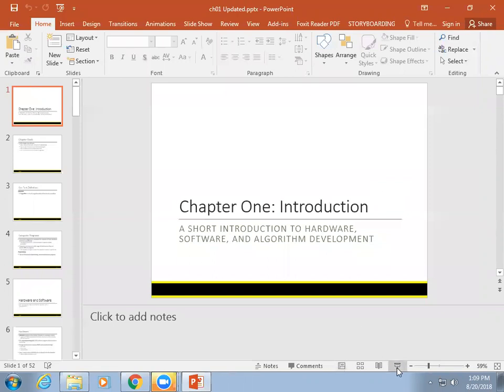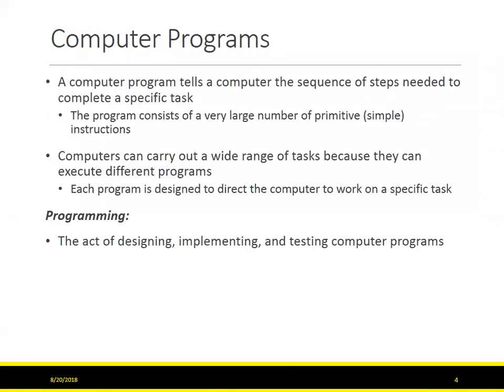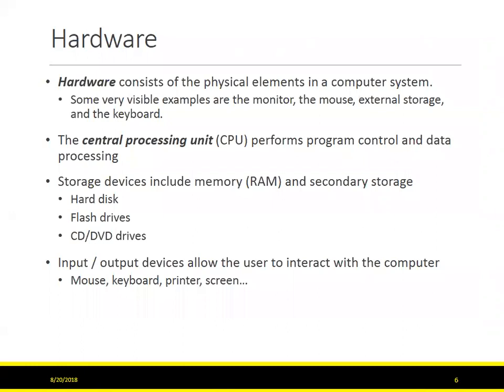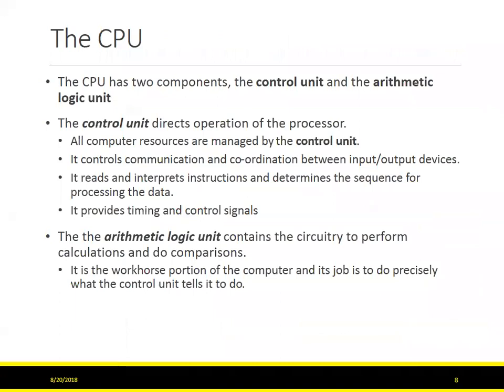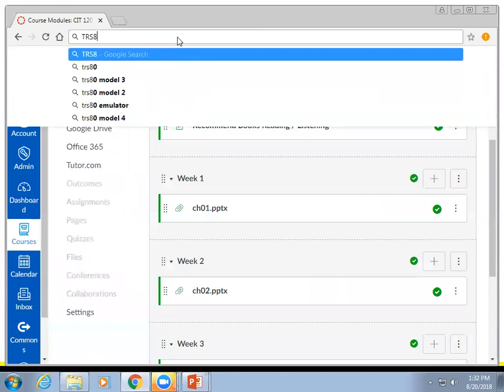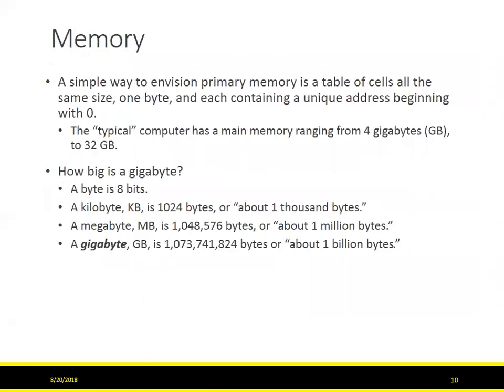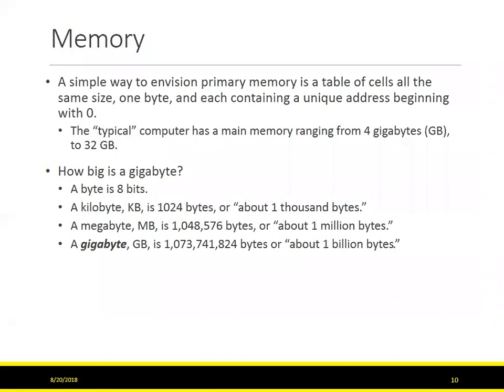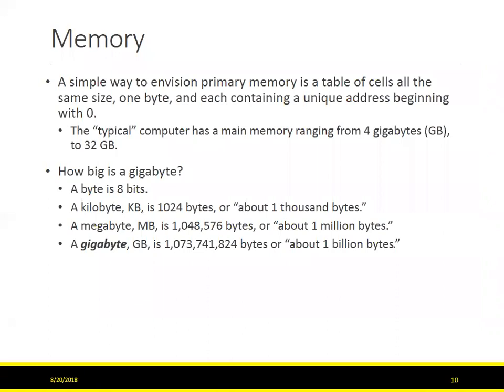CIT 1203 Script Programming Chapter 1 Part 1 through slide 12 Recording Fall 2018